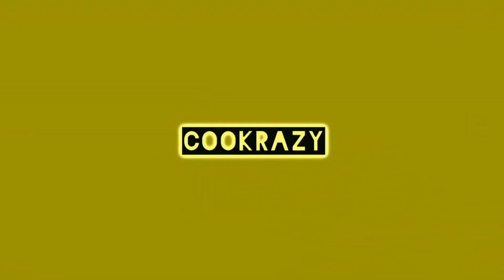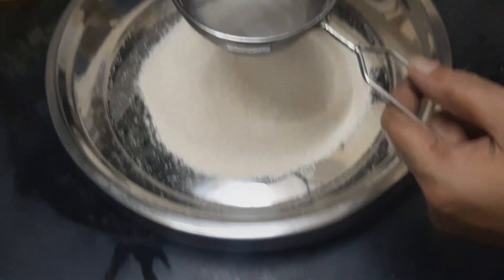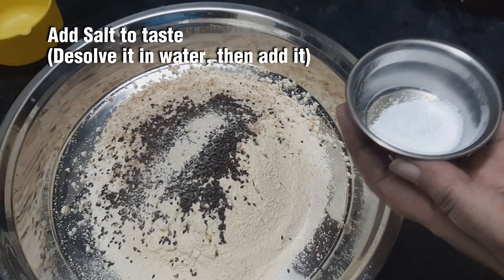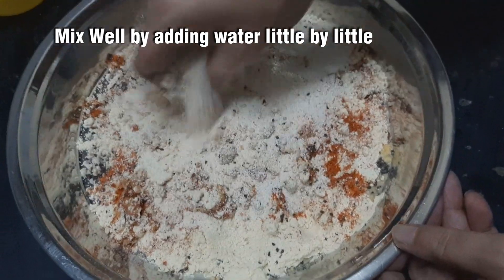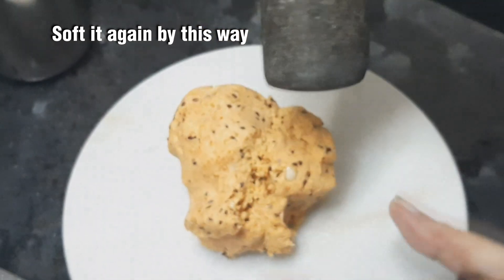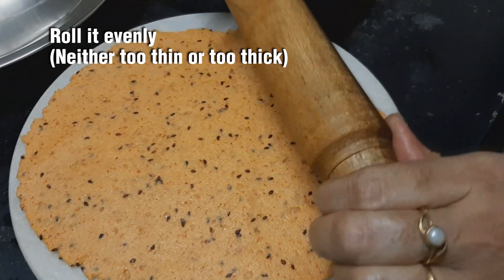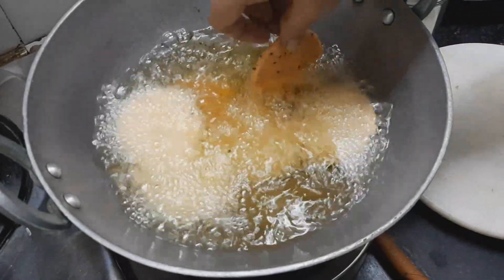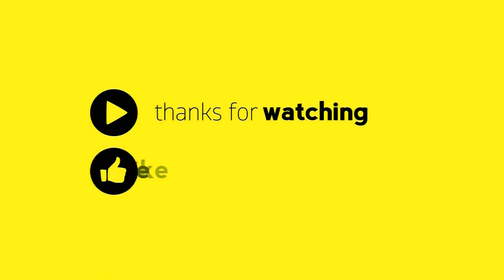ரவா தட்டு வடை | Diwali Special | Rava Thattai with English Subtitles | Sooji Thattai| Cookrazy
Description:
Thattai is a popular South Indian savoury snack, especially in Tamilnadu.
I Prepared it with Rava instead of using Rice Flour.
This Rava / Sooji Thattai is a crunchy and easy to make and goes great with a cup of tea.
It is made mostly during the festivals of krishna jayanthi and Diwali.